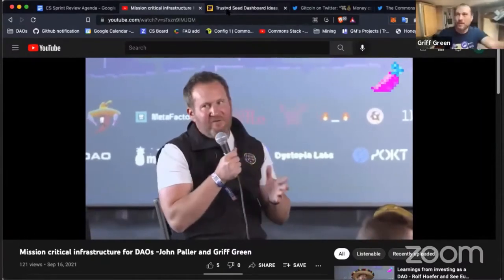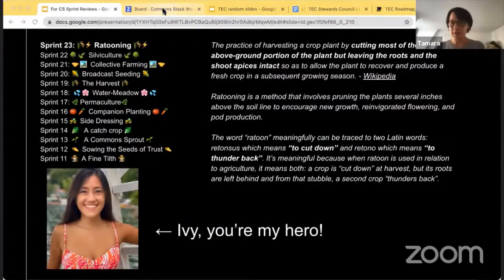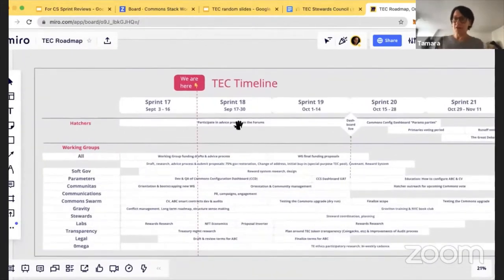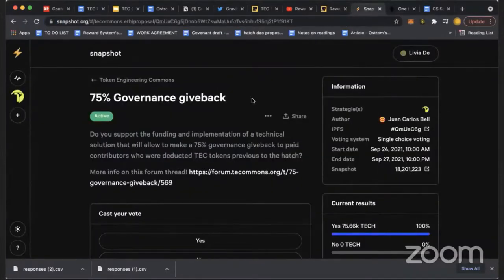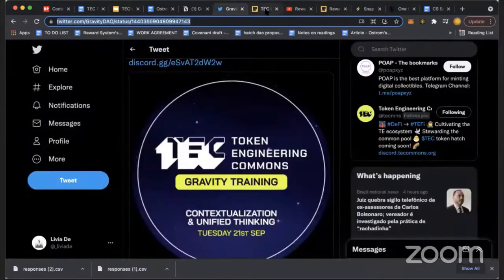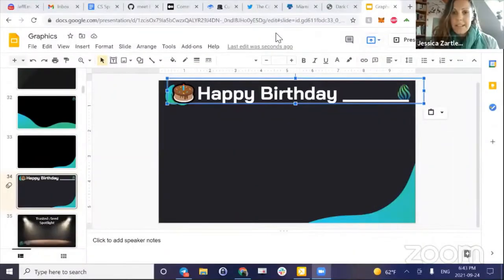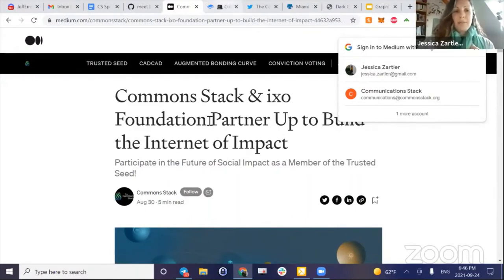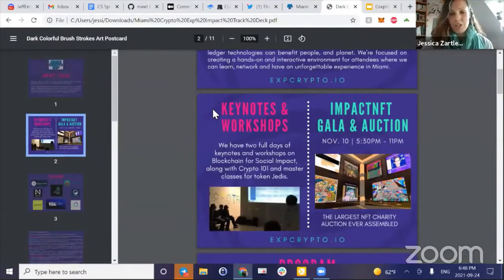Commons Stack Review: Sprint 23: 🌾⚡ Ratooning 🌾⚡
After a successful harvest in Commons Stack, our Trusted Seed, deeply rooted in our culture, is ready to shoot up again like a ratoon and provide value not only in our community but also across the larger blockchain ecosystem.

Gitcoin Grants Round 11 just wrapped up! We ran another conviction voting round for the Commons Stack Panvala Community Fund and shared a number of CS ecosystem grants throughout the round. Our Commons Simulator team also gave back to the LATAM community by donating $15k to the matching pool for Latin America grants and another $5k through a donation party!

There’s an ongoing vote in the Token Engineering Commons to give back 75% Governance to its paid contributors. If you are a Trusted Seed member, you can participate in this decision making in the TEC

We also announced our most recent partnership with the Regen Foundation and co-hosted an AMA with their team. The Regen Foundation x Commons Stack partnership will initiate the Trusted Seed as the first community staking DAO, which will steward allocated, non-transferable c-Regen tokens and allow the Trusted Seed to become stakeholders in Regen Network governance.

We’re excited to see our Trusted Seed actively participating and regrowing across the Commons Stack ecosystem!

Timecodes:
00:00 - Intro
00:38 - Griff at MCON
1:20 - Trusted Seed Dashboard
2:07 - Commons Simulator LATAM Donations
3:22 - Sprint’s name
4:15 - Commons Stack Sprint Board
4:33 - Updates from the TEC (the first field deployment of our Commons Stack technical and cultural builds)
        ⚡ Mitch, the new Steward
        ⚡ Inaugural Steward Council
        ⚡Timeline and workstreams
7:17 - Commons Stack Trusted Seed members can vote on two decisions in our partner Commons the TEC:
9:37 - Reward System task force - Praise to Kristofer
10:45 - Reward system panel from Governauts
11:35 - Cultural concerns based on Case Study Survey
12:25 - Gravity Training
13:20 - Regen Foundation Partnership AMA
13:51 - Gitcoin Grants
15:19 - Onboarding gamification
16:20 - Jessica met with colleagues, advisors and partner organizations in Berlin
17:40 - ixo token drop to Trusted Seed - tokens coming soon!
18:36 - Governance tools analysis
19:27 - World Peace Day event with @DogeDisco
20:20 - Miami Crypto Exp Nov. 10-12: Speaking & ImpactNFT Gala & Auction featuring Commons Stack
21:43 - Twitter updates
23:07 - Praise!